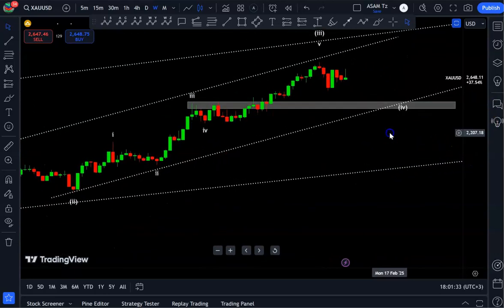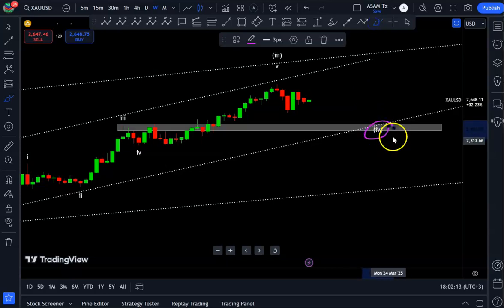GOLD XAUUSD NEXT WEEK (Dec 16 - 20) /// XAUUSD Analysis Next Week /// GOLD Elliott wave analysis.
Here is the market outlook on Gold (XAUUSD) for next week from 16th to 20th of December. It is a clear projection of what is expected to happen on Gold in the coming week.

ANALYSIS.
In monthly timeframe the current monthly candlestick has formed a sort of indecision structure, but based on previous two monthly candlesticks the fall is mostly likely to happen.

In weekly timeframe there is a clear rejection from the upside which is a clear indicator of sellers dominating the market direction in this timeframe. The overall picture in this timeframe is the completion of fourth wave to the downside.

In daily timeframe there is a clear market trend to the downside in five waves. The followed push to the upside are in corrective mode that is still underway. In this timeframe we are looking for a possible move to the downside in completion of wave ‘C’ of wave ‘B’.

In four-hour timeframe there is a clear market trend to the downside after completion of the previous weekend projection to the upside. With the current projection, price is expected to continue trending down in the coming week.

PRIMARY PROJECTION.
Consider selling Gold whenever it corrects to the upside and form sell confirmations with targets at 2570. From the mentioned level watch for buy opportunities until next weekend analysis.

ALTERNATIVE PROJECTION.
N/A.

                                                              Risk disclosure
Trading Forex may not be suitable for everyone, thus invest money that you afford to lose. Unique experience and past performance do not guarantee the future results. Strategies provided here are not intended to be taken as investment advice at all, for that reason test and evaluate them independently.

trendlines
forex trader
forex trading in kenya
forex for beginners
forex trading for beginners us
trading
trading for beginners
trading strategy